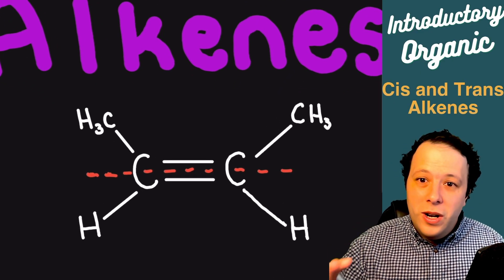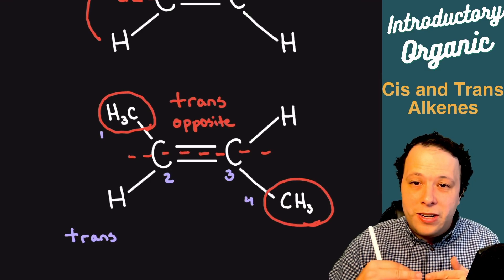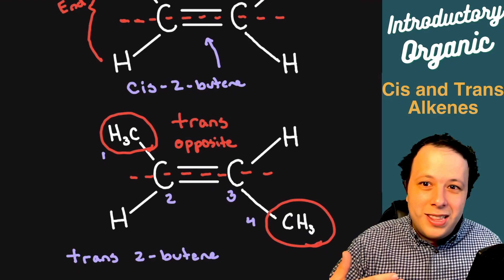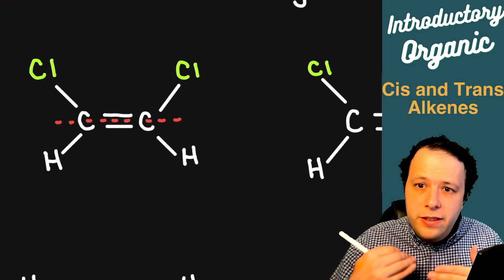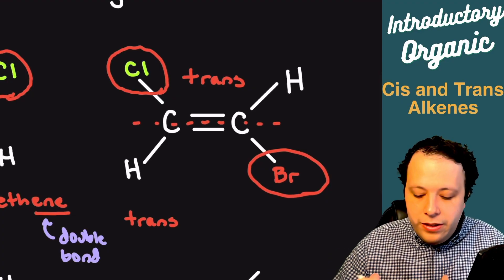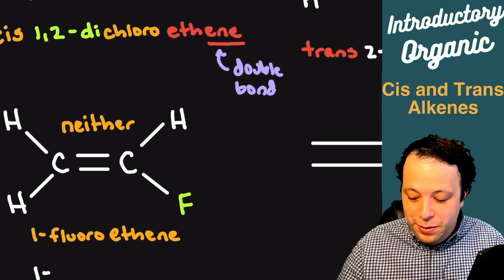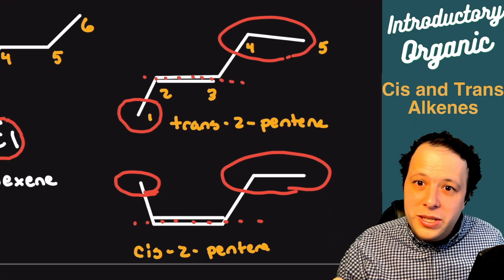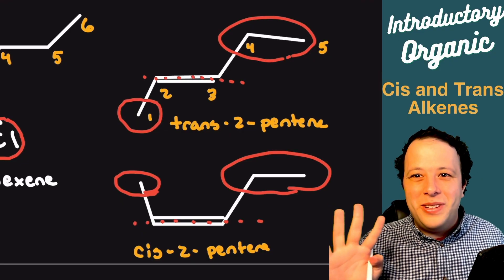Identifying and Naming Cis and Trans Alkenes | Organic Chemistry Simplified!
In this video, we dive into the fascinating world of *alkenes* and learn how to identify and name *cis* and trans* isomers! 💡 Whether you're a beginner or just need a refresher, this tutorial will guide you step-by-step through the process. We'll explore the key concepts, provide examples, and offer tips to help you master this essential topic in organic chemistry. 🧪

- What are *cis* and *trans* alkenes? 🤔
- How to identify cis and trans isomers in alkenes 🔍
- Naming rules for cis and trans alkenes 📝

*Perfect For:*
- Allied Health students 🩺
- Chemistry enthusiasts 🧬
- Anyone looking to ace their organic chemistry exams 📚

Chapter Topics:
0:00 What makes alkenes special?
0:35 Draw your train tracks!
3:46 Name and Identify the  following alkenes
5:20 Practicing cis/trans halo alkenes
6:30 When are there NO Cis/Trans alkenes
7:20 Skeletal formulas: COUNT YOUR HYDROGENS
8:35 Cis/Trans is not designed for all structures (E/Z) is sometimes better
10:45 What do Cis/Trans skeletal structures look like